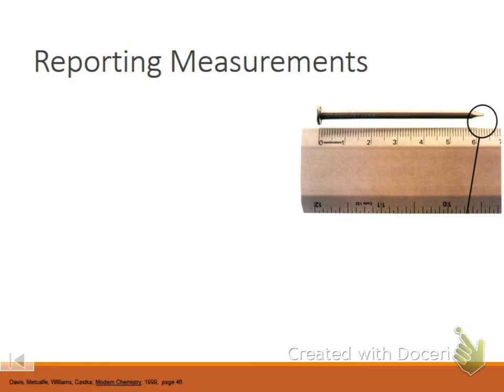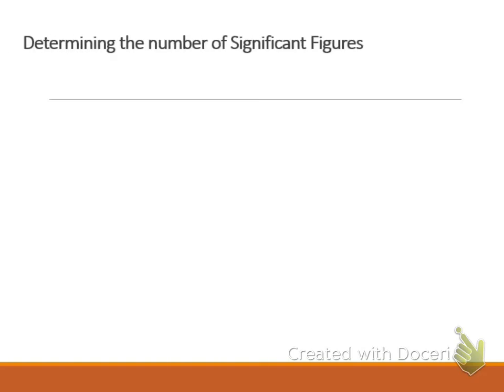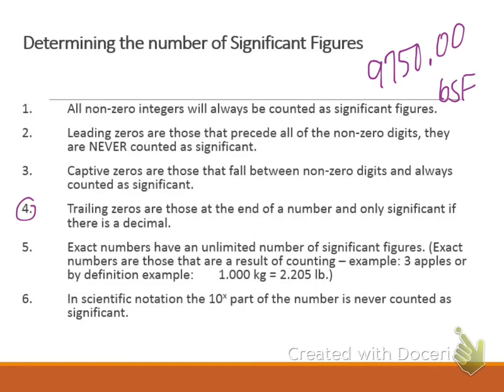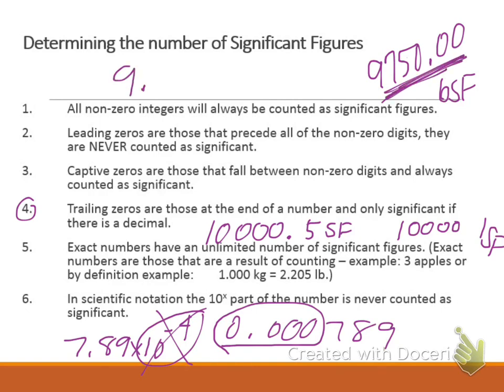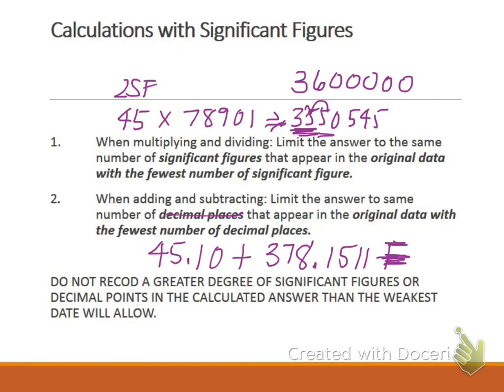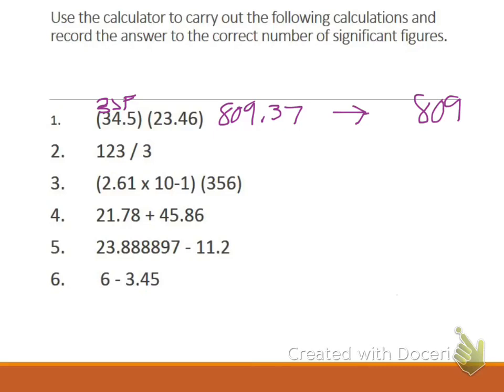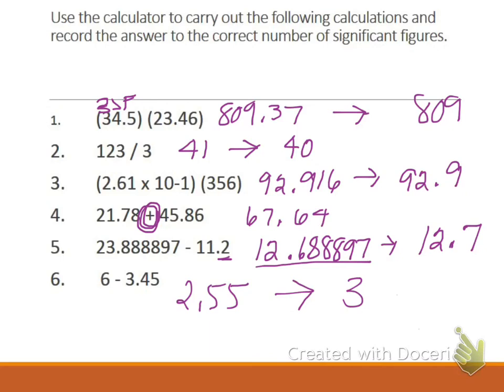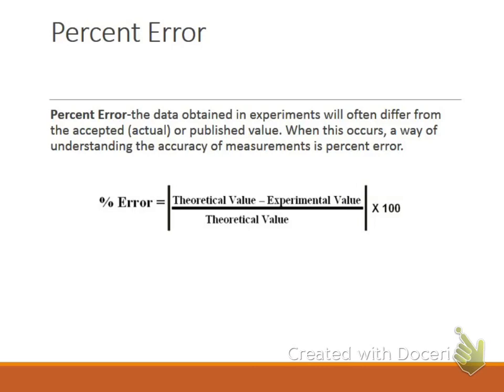measurement part 4